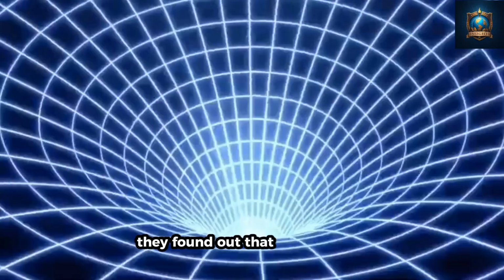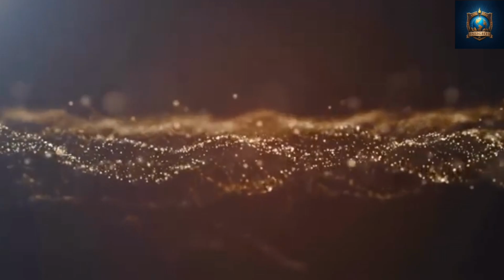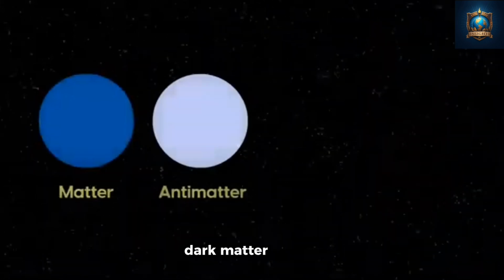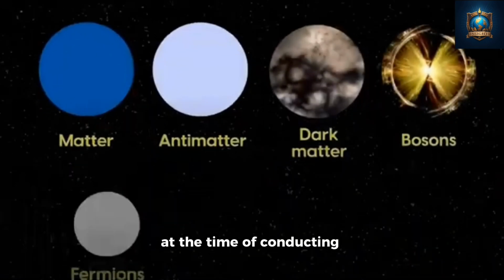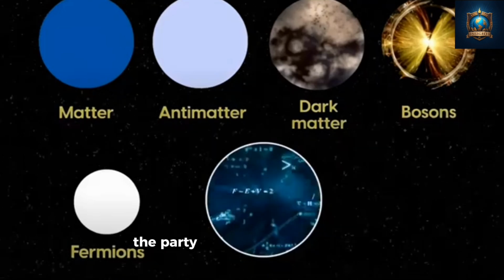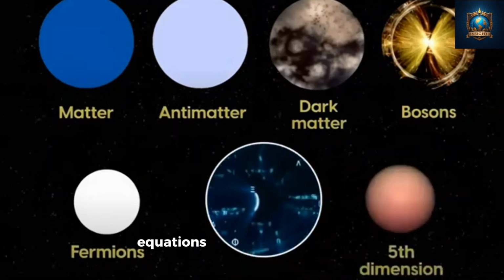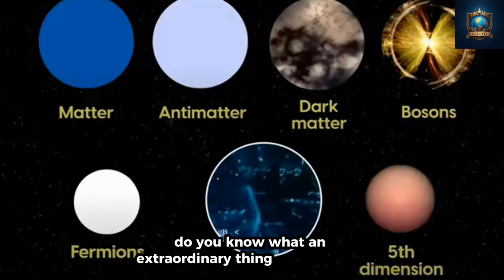What Happens If We Enters 5th Dimension | 5D space Dark secrets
The 5th Dimension Explained: Mind-Blowing Space Facts You Never Knew! 🌌
Have you ever wondered what lies beyond our three-dimensional world? Scientists and physicists have long speculated about the existence of higher dimensions, and today, we dive deep into the mysteries of the 5th dimension. From string theory to the multiverse, this video will break down complex concepts into simple explanations that anyone can understand!

🌠 In This Video, You Will Learn:
✅ What is the 5th Dimension? – A simple yet fascinating explanation
✅ How does the 5th dimension fit into space and physics?
✅ The connection between the 5th dimension and parallel universes
✅ String theory and the possibility of extra dimensions
✅ Can we experience higher dimensions in reality?
✅ The role of quantum mechanics and relativity in understanding the 5th dimension

🚀 Get ready for a mind-expanding journey as we explore the hidden dimensions of the universe and how they could change our understanding of space, time, and reality!

📢 If you love learning about space, dimensions, and the mysteries of the universe, make sure to:
👍 LIKE this video – It helps others discover this content!
📲 SHARE with friends – Who love cosmic mysteries as much as you do!